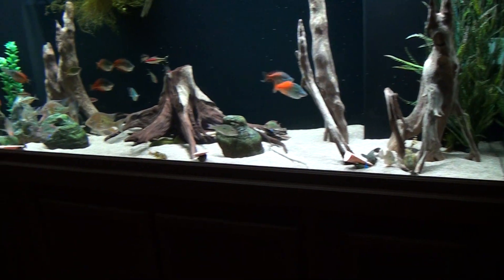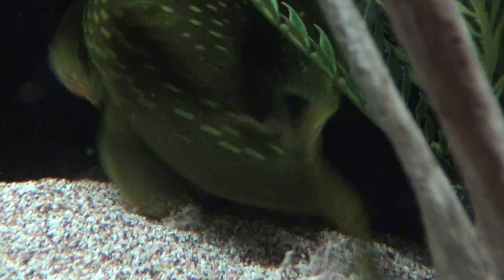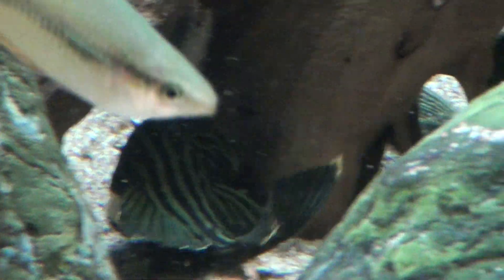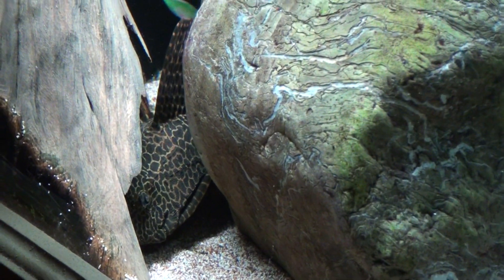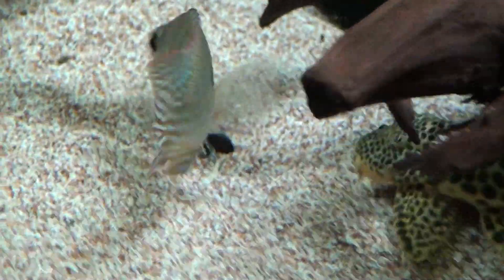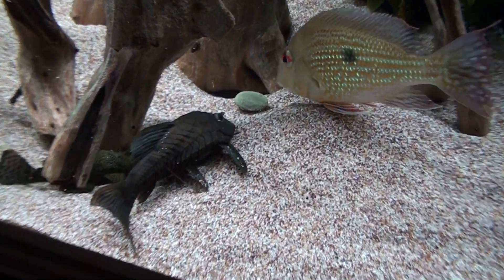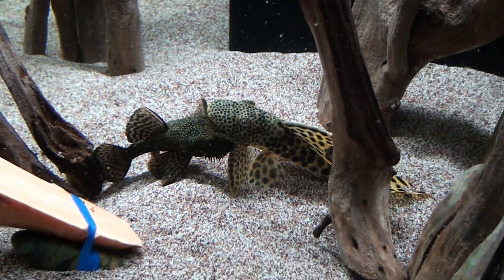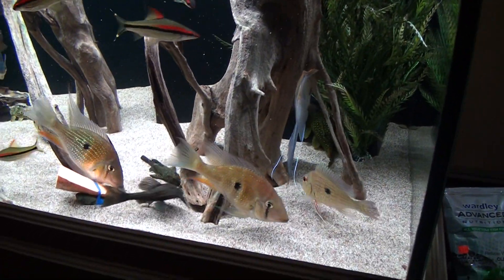Pleco Mania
I tried to get the Plecos to come out in the 300gl tank.  Most of them did...